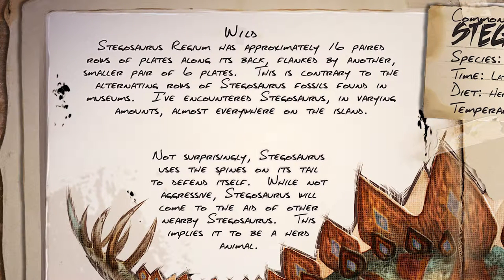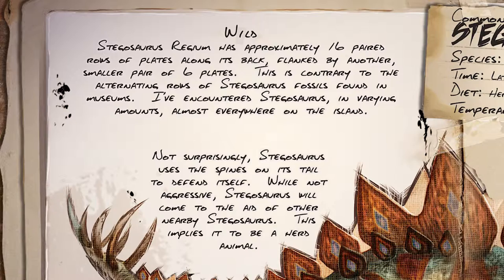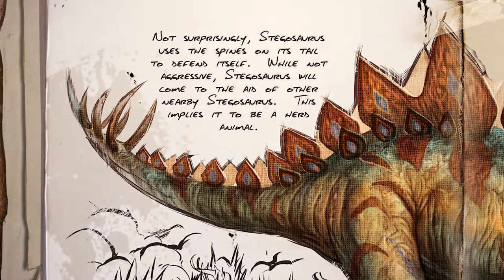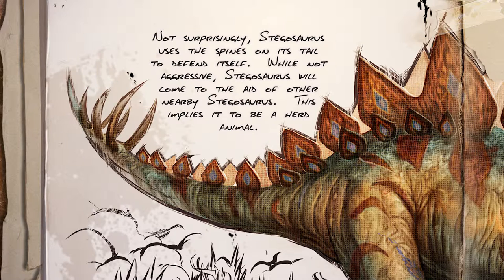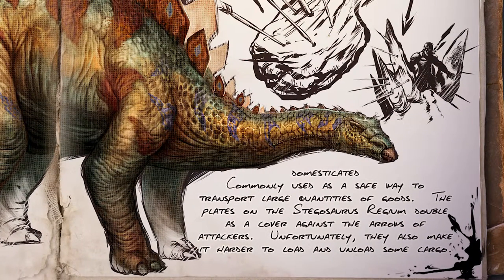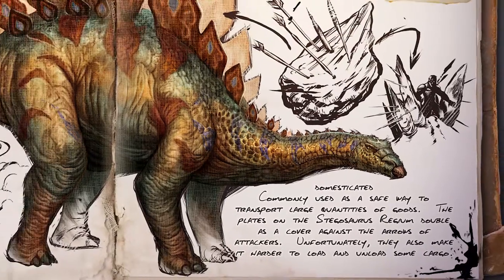ARK: Survival Evolved - Stegosaurus Dossier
Dramatic reading of the Stegosaurus Dino Dossier for Ark: Survival Evolved.